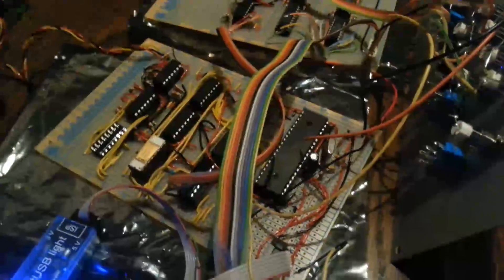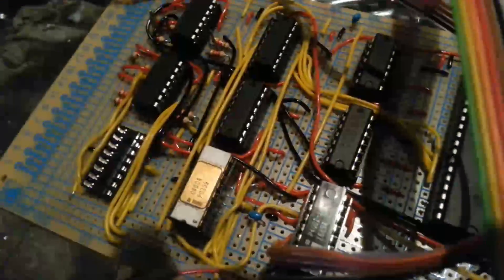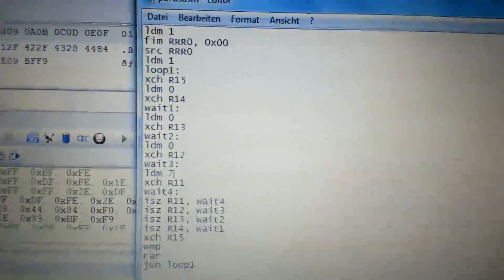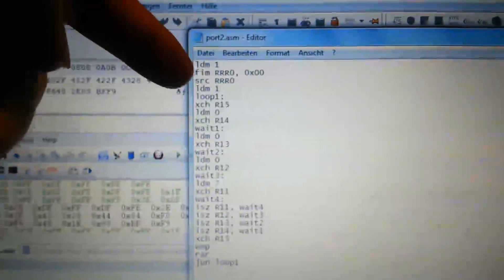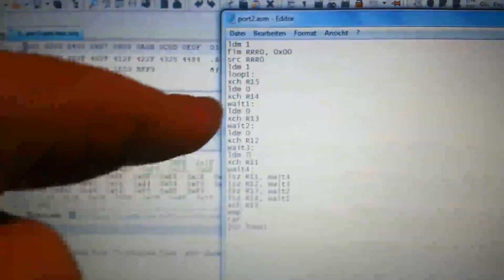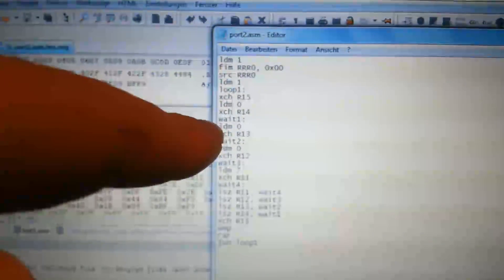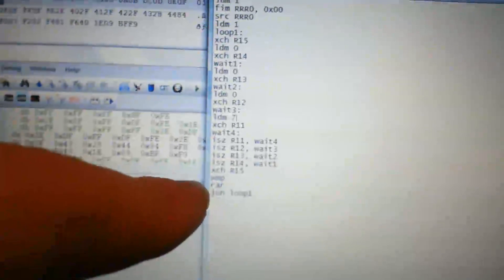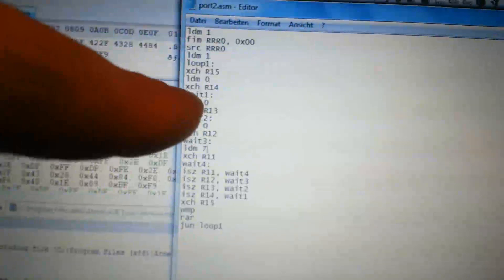Intel 4004 - microcomputer, December 2013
My own microcomputer on basis of the Intel 4004 CPU from 1971 - Status 26th of December 2013, 1:50 am: first complex nested loop and RAM output port test - working :)